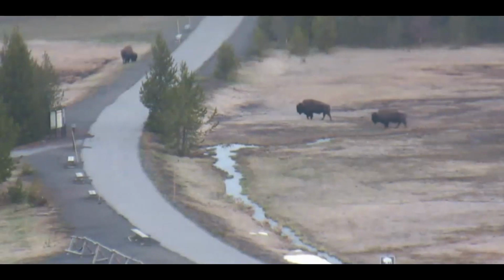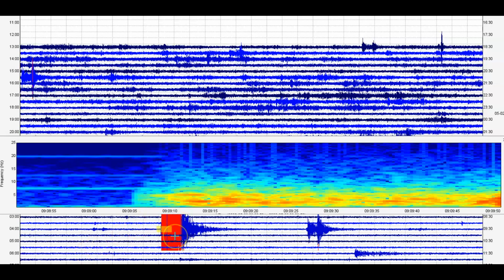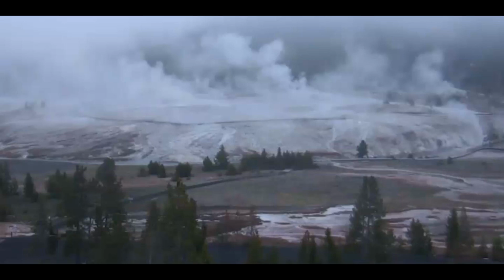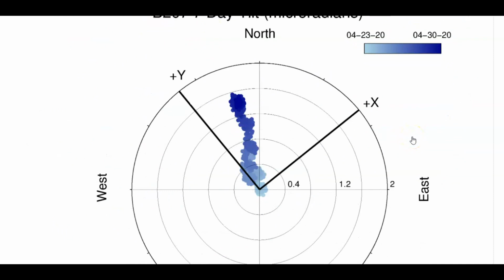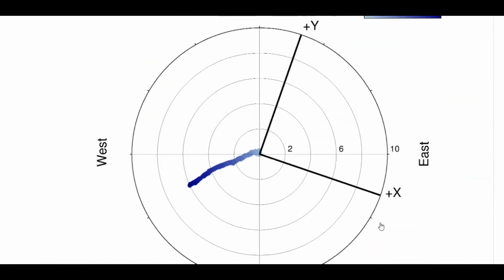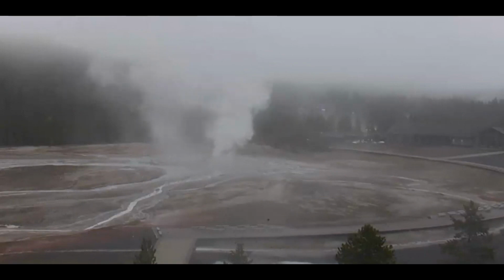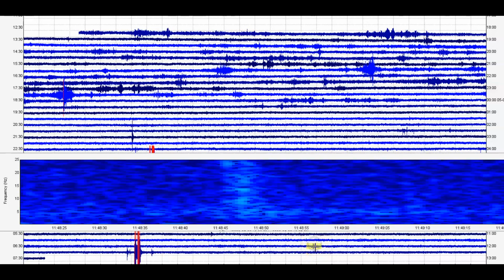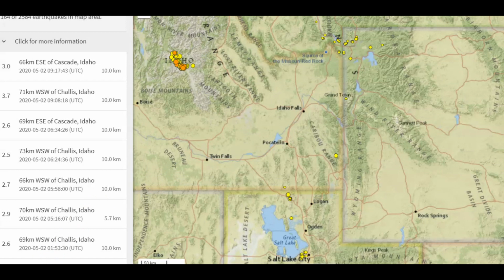Yellowstone Supervolcano 5-2 New Vents Release Large Quantities of Water, Flooding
Credit
USGS NPS